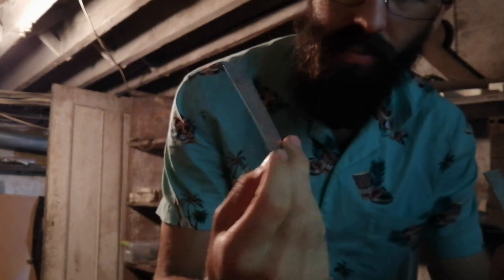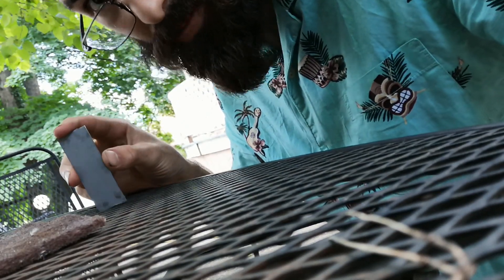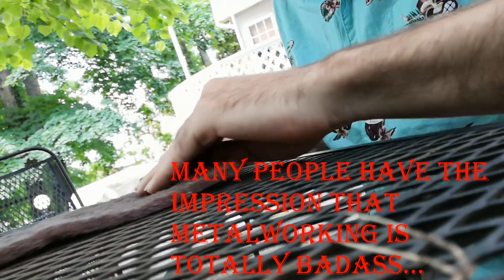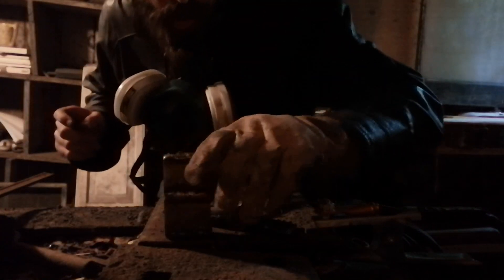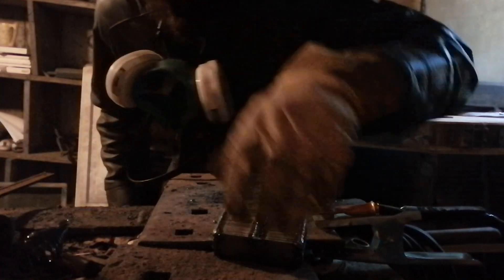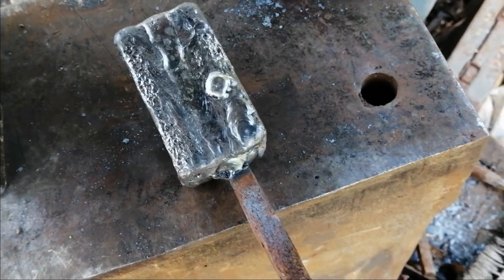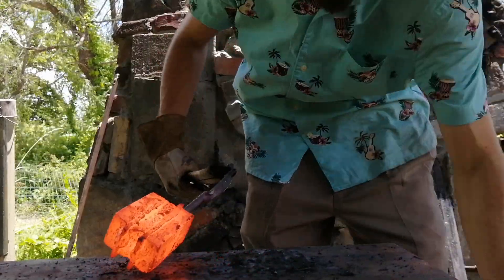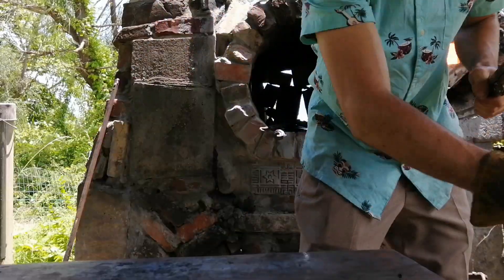Can I make Stainless Steel Damascus?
In this video, I attempt to weld together a few layers of stainless steel, and see if I can get a solid bar, to then forge into a stainless Damascus chef's knife.